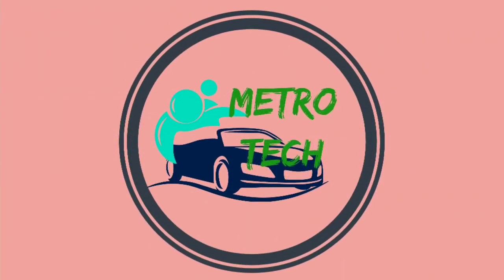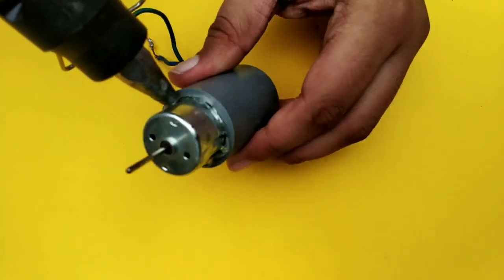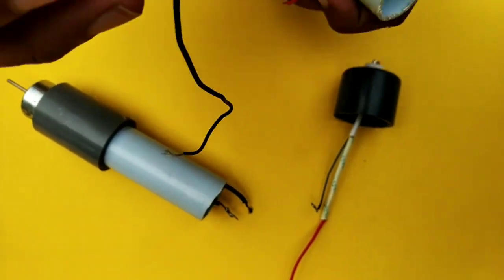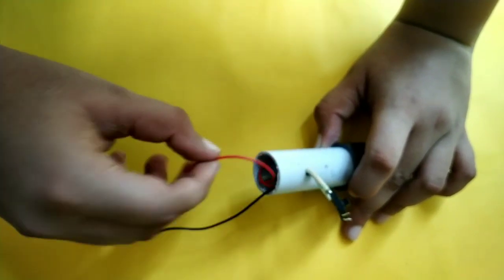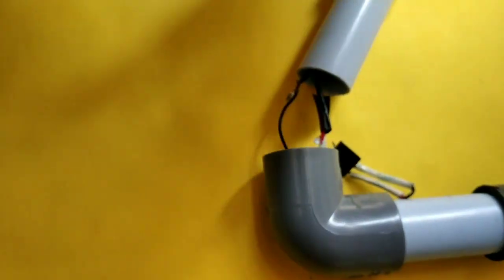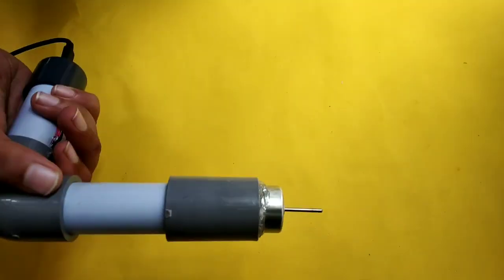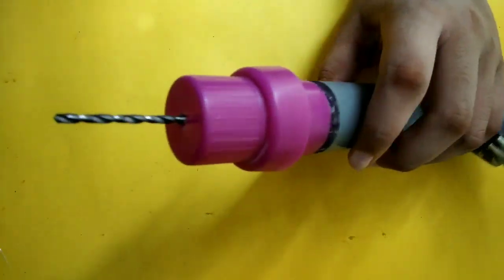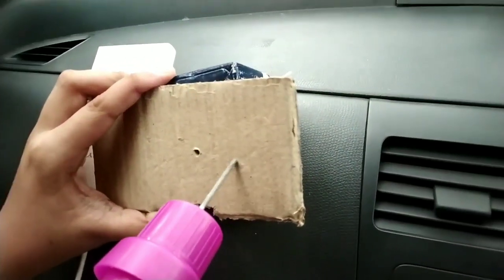How To Make A Drill Machine Simple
How to make a/ drill machine/simple/steps/Malayalam.

1) Dc motor
2) Switch
3) Pvc pipes
4) Drill bit
5) Some Wires